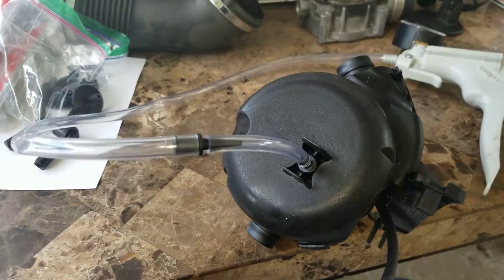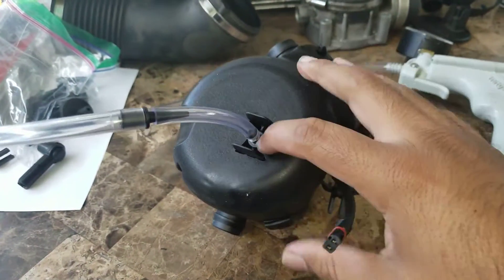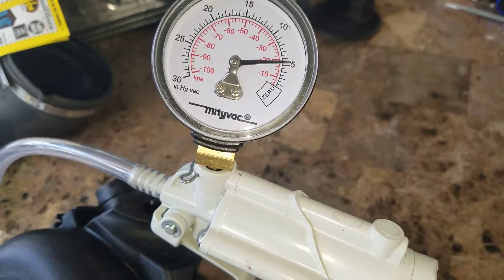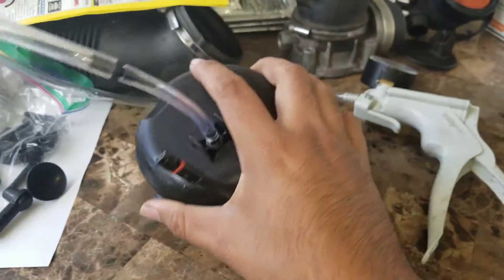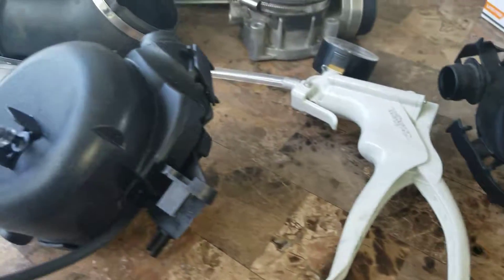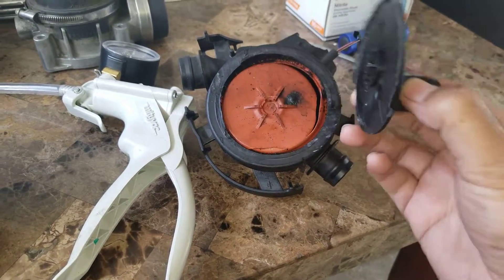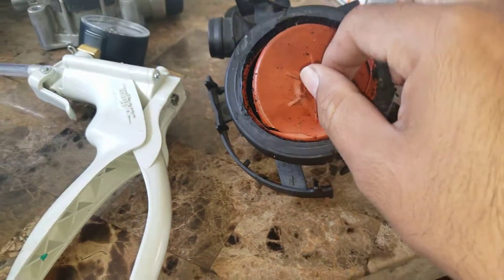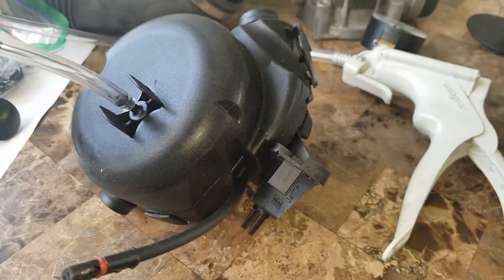Crankcase Ventilation Valve Test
How to test the Crankcase Ventilation Valve